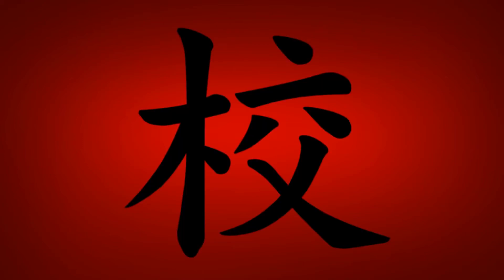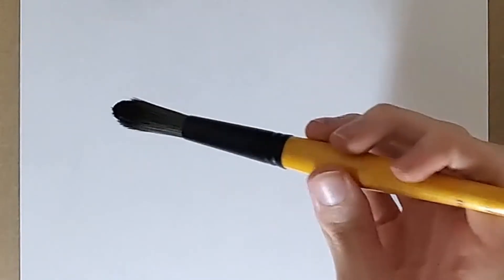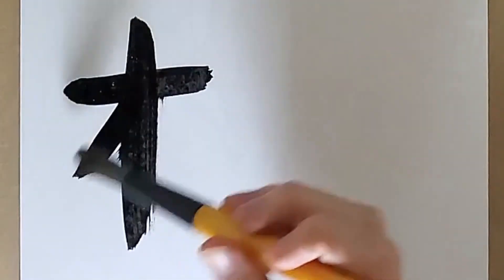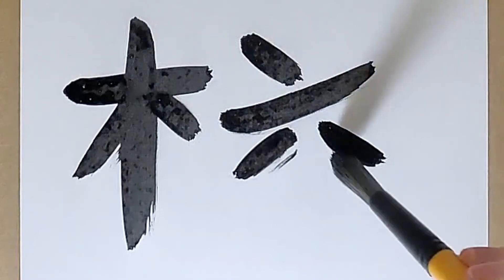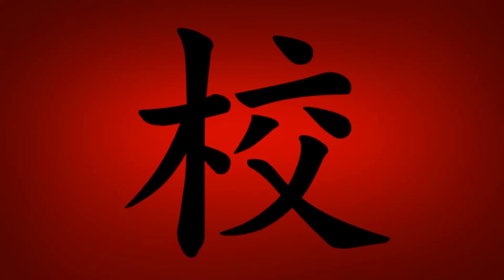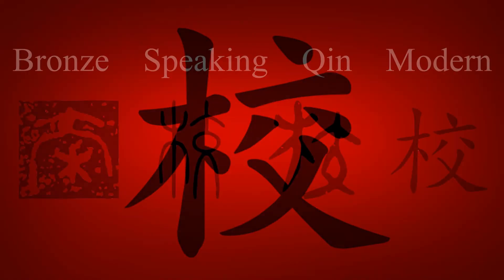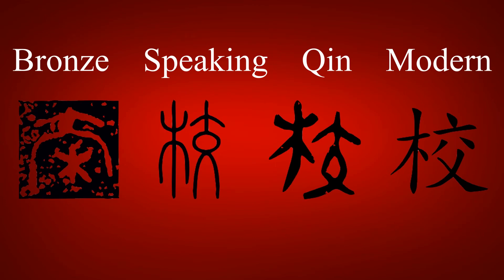校 History & Composition of Jōyō Kanji 80- kō, school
This video gives the history of the development of the kanji 校、and describes its composition.